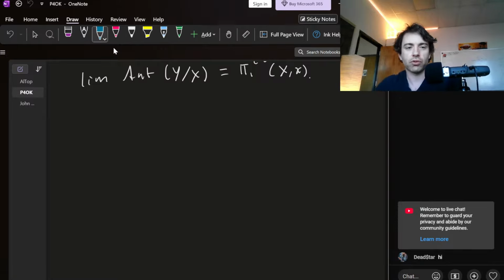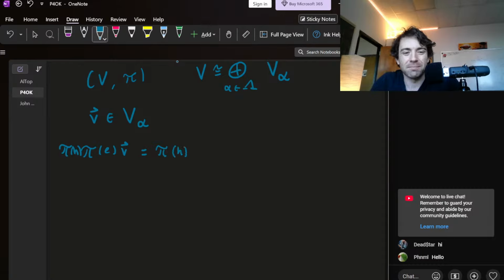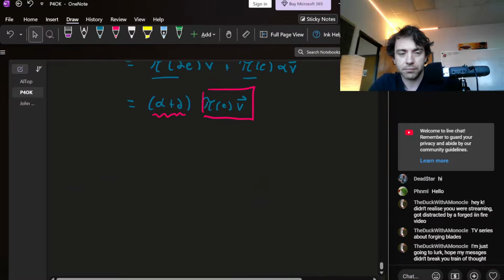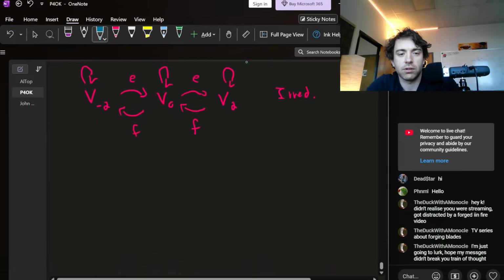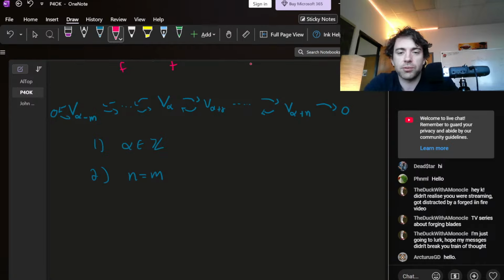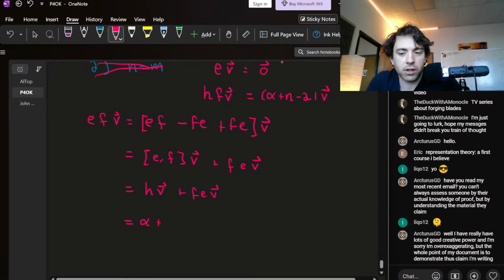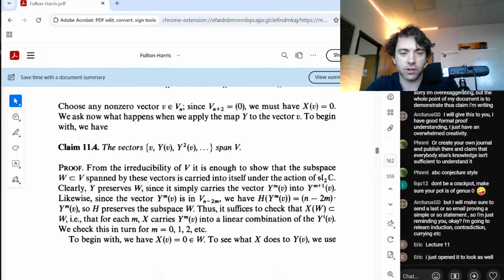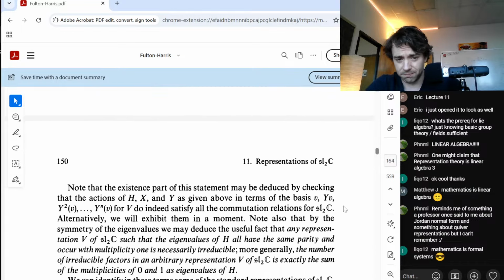More representations of sl(2, C): Office Hours - May 6 2025